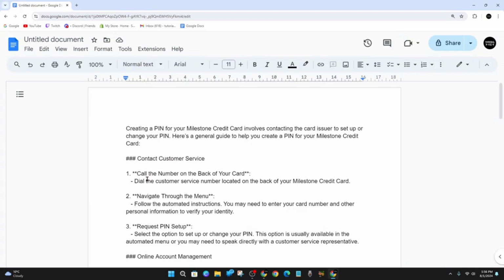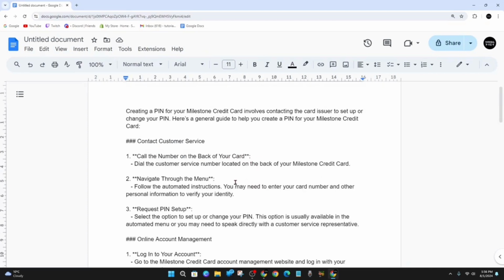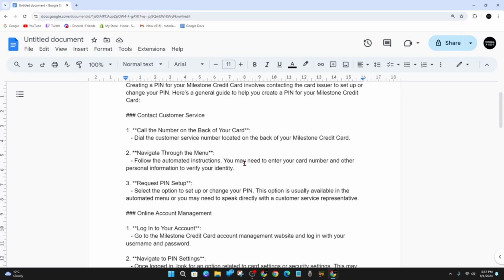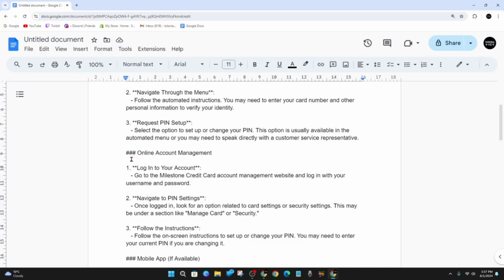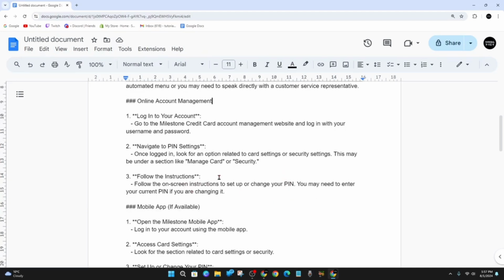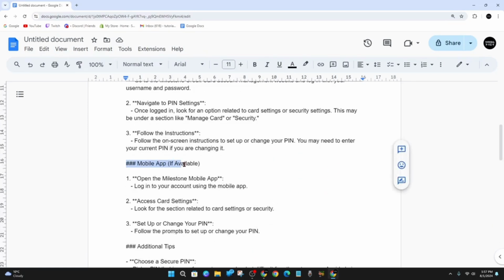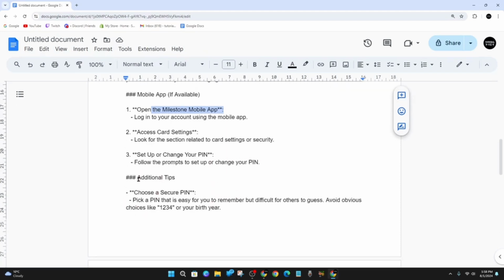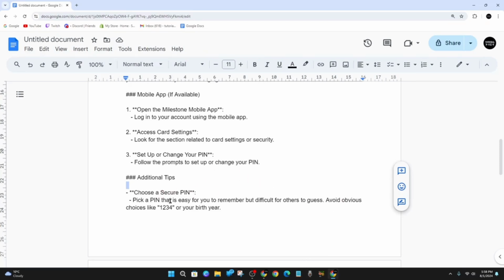How to Create a Pin For Milestone Credit Card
In this video, I’ll guide you through the process of creating a PIN for your Milestone Credit Card. From logging into your account to setting up your PIN, this step-by-step tutorial will help you secure your credit card with ease. Follow along to create your Milestone Credit Card PIN today!